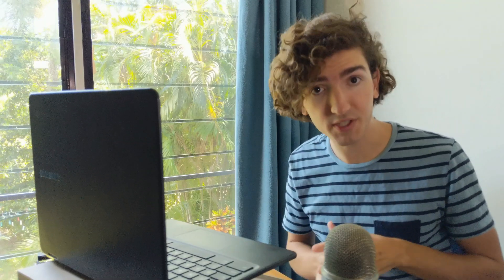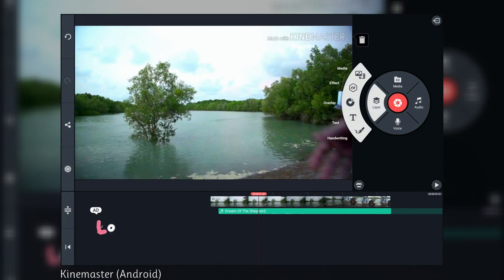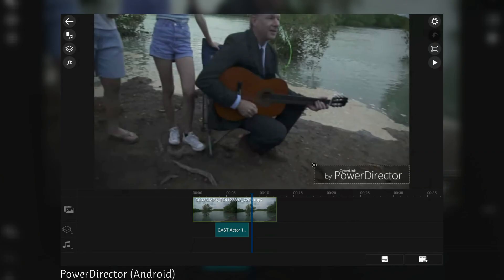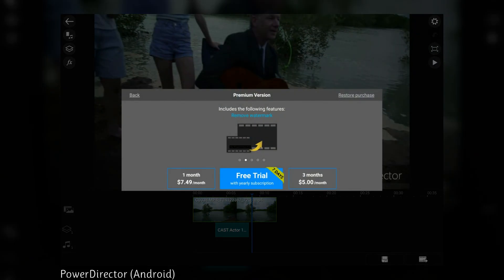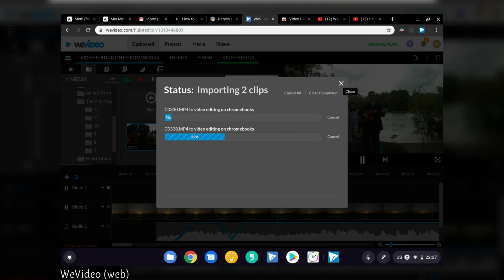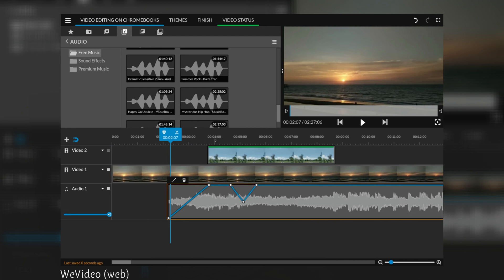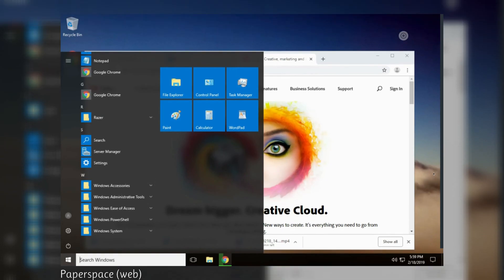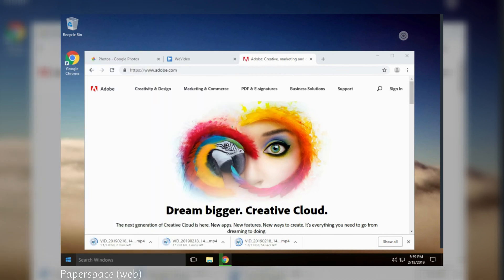How To Edit Video on a Chromebook (February 2019)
It goes without saying that if you need to do serious video editing, you need a powerful computer with one of the big operating systems. But what if you're hoping to do some casual editing on a Chrome OS device? Here are the best options!

I plan to update this video in August.